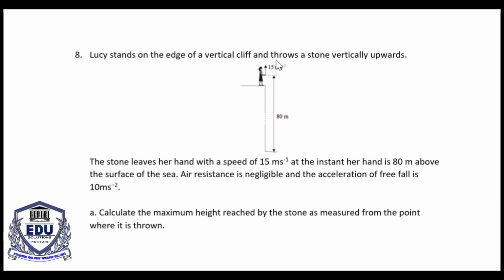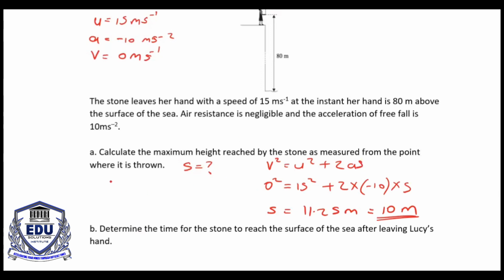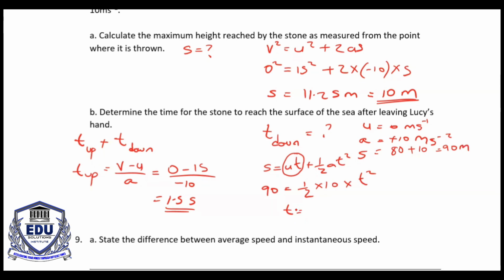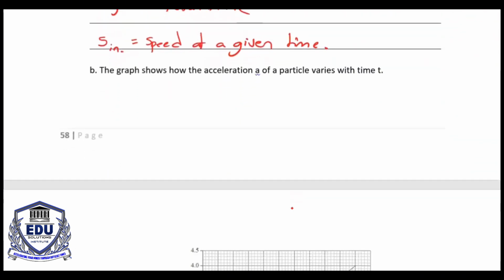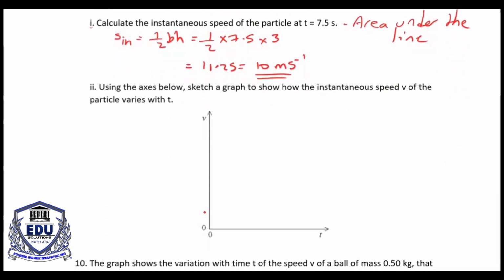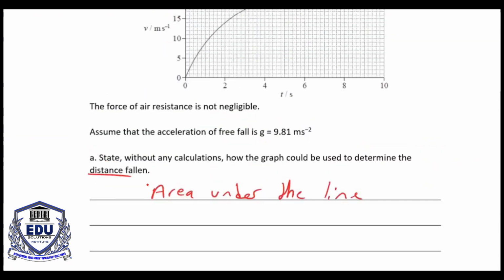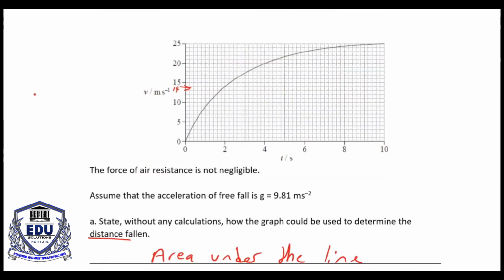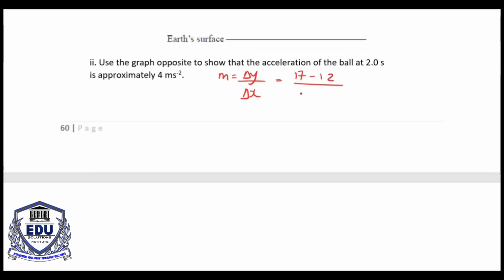Motion Calculation | IB Physics lesson on how to calculate Motion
Welcome to another lesson at EDU Solutions Institute, in todays lesson we will calculating Motion by doing a few past paper questions.

I hope at the end of this lesson that you would have a better understanding on how to calculate motion.